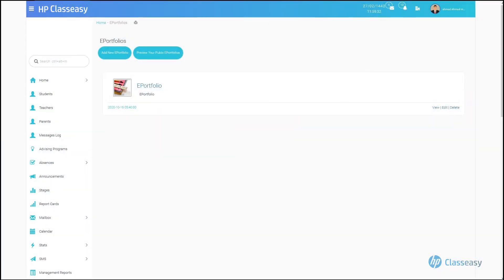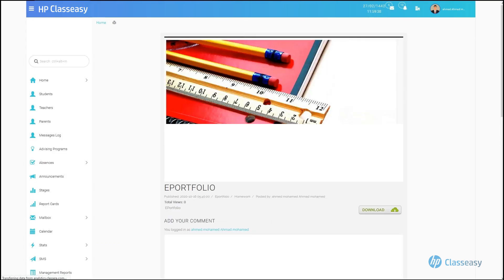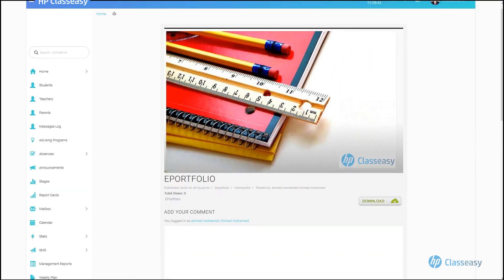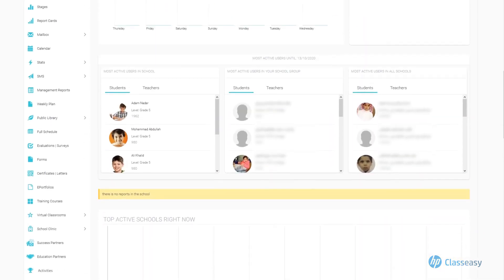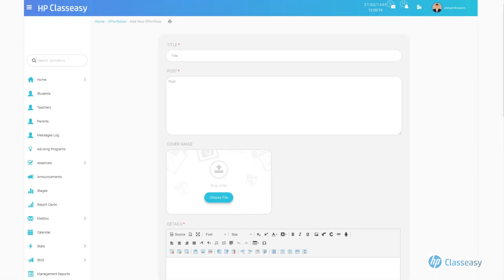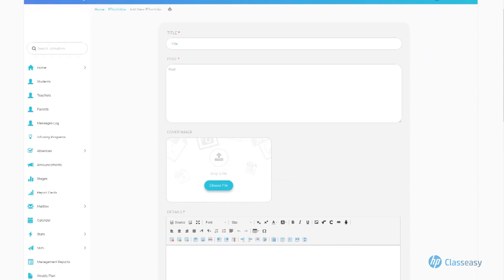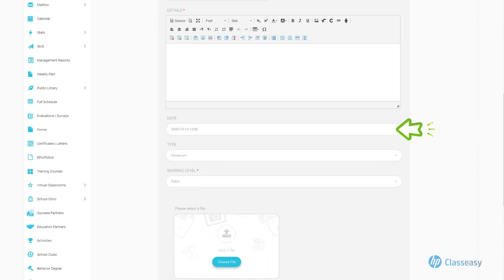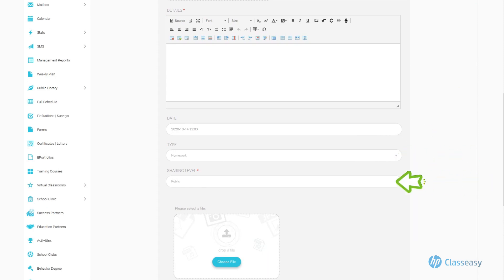E portfolios - Manager Account - Hp classeasy